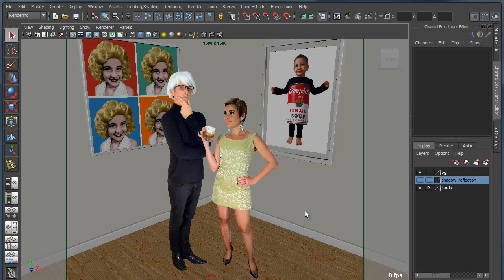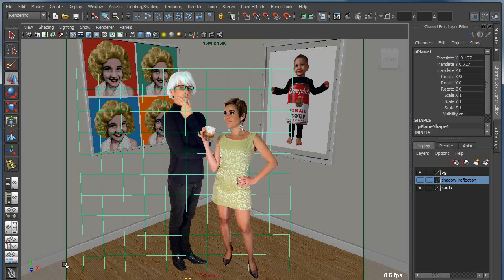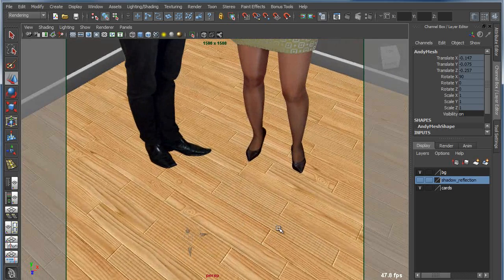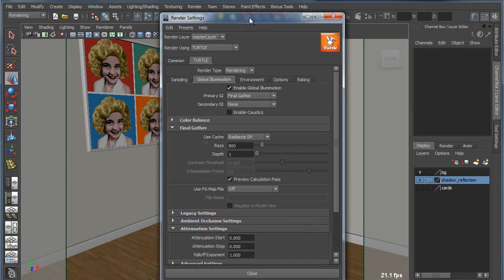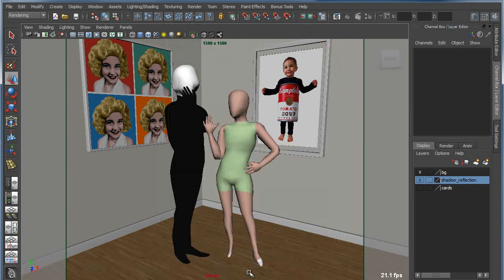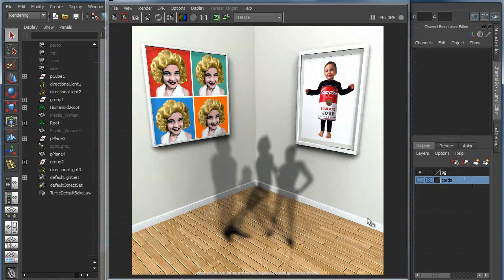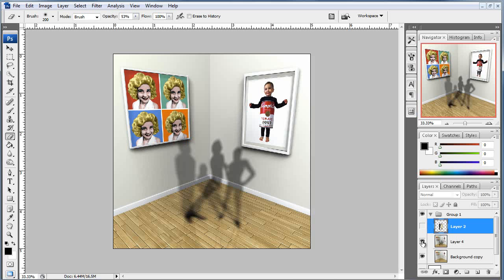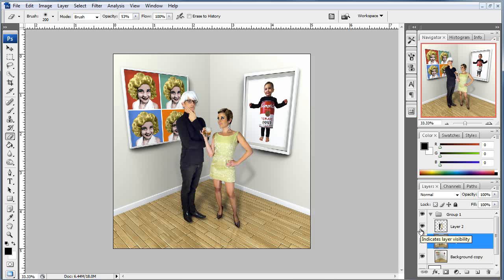Roselle Holiday Card 2011 - Part1 (overview)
Have a merry Christmas, a cheerful Chanukah, a joyful Kwanzaa, a wonderful Winter Solstice... and happy New Year!!